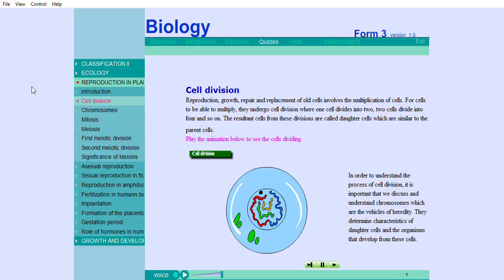Cell Division: Comprehensive Description of Cell Division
Learn all about cell division with this comprehensive description. From mitosis to meiosis, this video covers everything you need to know about cell division. Perfect for students studying biology or anyone interested in the process of cell reproduction.
Cell division is a fundamental process in biology by which a parent cell divides into two or more daughter cells. This process is crucial for growth, reproduction, and repair in living organisms. There are two primary types of cell division: mitosis and meiosis, each serving different purposes and occurring through distinct mechanisms.

1. Mitosis
Mitosis is the process by which a single somatic cell divides to produce two genetically identical daughter cells. This type of cell division is essential for growth, development, and tissue repair in multicellular organisms. The stages of mitosis are as follows:

Prophase: Chromatin condenses into visible chromosomes, each consisting of two sister chromatids joined at the centromere. The nuclear envelope begins to disintegrate, and the mitotic spindle starts to form.
Metaphase: Chromosomes align along the metaphase plate, equidistant from the two spindle poles. The spindle fibers attach to the centromeres of the chromosomes.
Anaphase: Sister chromatids are pulled apart by the spindle fibers and move toward opposite poles of the cell.
Telophase: Chromatids arrive at the poles, and nuclear membranes reform around each set of chromosomes, which begin to decondense back into chromatin.
Cytokinesis: The cytoplasm divides, resulting in two distinct daughter cells, each with an identical set of chromosomes.
2. Meiosis
Meiosis is a specialized form of cell division that reduces the chromosome number by half, producing four genetically unique daughter cells, each with a haploid set of chromosomes. This process is essential for sexual reproduction and occurs in two successive stages: meiosis I and meiosis II.

Meiosis I:

Prophase I: Homologous chromosomes pair up and exchange genetic material through a process called crossing over. The nuclear envelope breaks down, and spindle fibers form.
Metaphase I: Paired homologous chromosomes align along the metaphase plate.
Anaphase I: Homologous chromosomes are pulled to opposite poles of the cell, reducing the chromosome number by half.
Telophase I and Cytokinesis: Two haploid cells are formed, each containing half the original number of chromosomes.
Meiosis II: This division is similar to mitosis.

Prophase II: Chromosomes condense, and spindle fibers form in each haploid cell.
Metaphase II: Chromosomes align at the metaphase plate in each cell.
Anaphase II: Sister chromatids are pulled apart and move toward opposite poles.
Telophase II and Cytokinesis: Four genetically distinct haploid daughter cells are produced.
Regulation of Cell Division
Cell division is tightly regulated by a complex network of signaling pathways and checkpoints that ensure the accurate replication and distribution of genetic material. Key regulatory proteins include cyclins and cyclin-dependent kinases (CDKs), which control the progression of cells through the cell cycle.

G1 Checkpoint: Ensures the cell is ready for DNA synthesis.
G2 Checkpoint: Verifies DNA replication and prepares the cell for mitosis.
M Checkpoint: Ensures proper chromosome alignment and segregation during mitosis.
Importance and Applications
Cell division is critical for various biological processes:

Growth and Development: From a single fertilized egg, mitotic divisions produce the multitude of cells that form tissues and organs.
Tissue Repair: Damaged tissues are repaired by replacing dead or injured cells through mitosis.
Reproduction: Meiosis produces gametes (sperm and eggs) for sexual reproduction, ensuring genetic diversity.
Defects in cell division can lead to diseases such as cancer, where cells divide uncontrollably, or genetic disorders resulting from errors in meiosis, such as Down syndrome.

In summary, cell division is a vital biological process that sustains life by enabling growth, development, reproduction, and repair. Understanding its mechanisms provides insights into many aspects of biology and medicine, highlighting its significance in both health and disease.